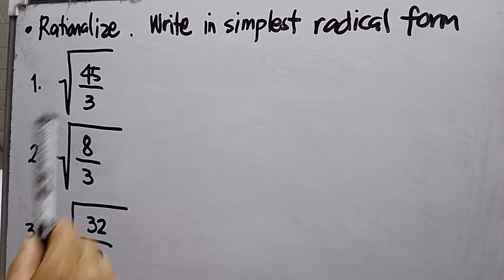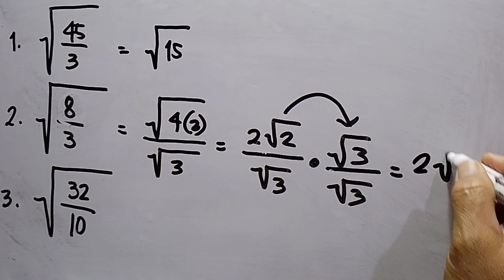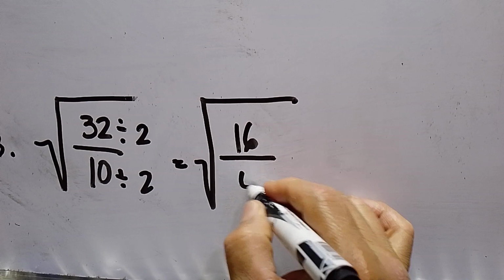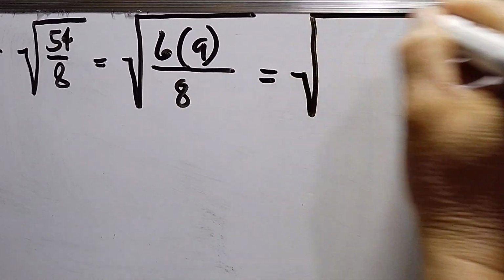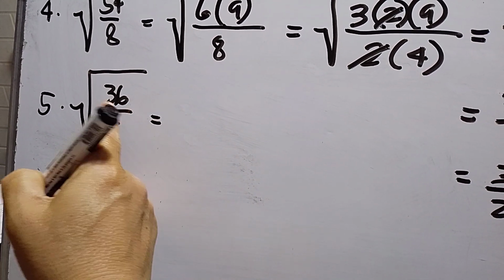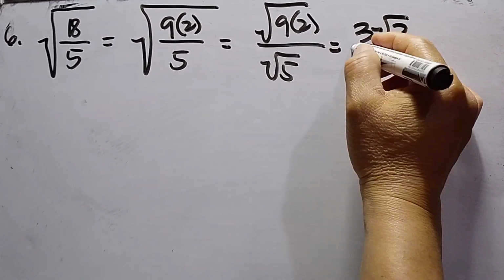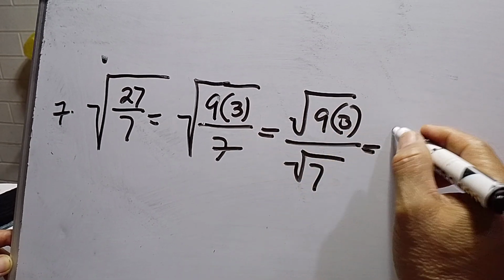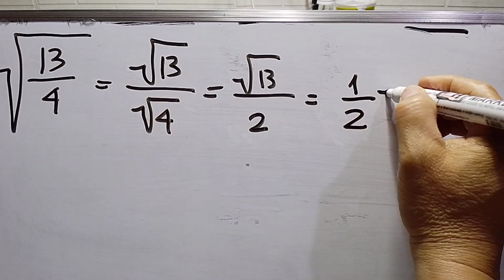Rationalizing of the Denominators | Franz MATHS TV